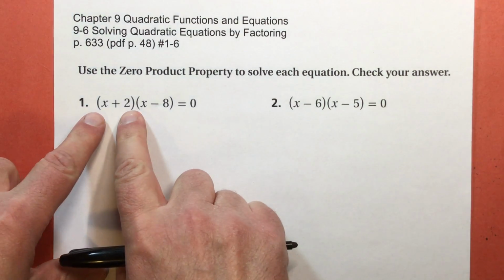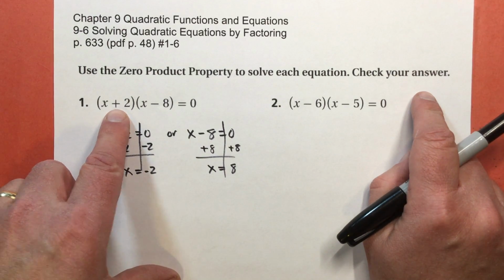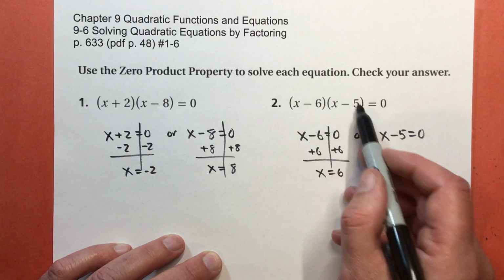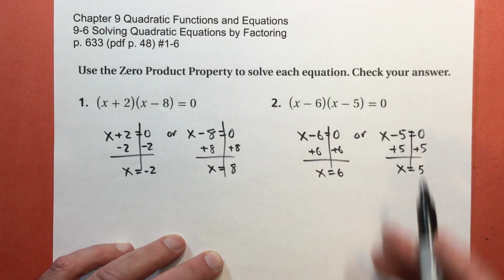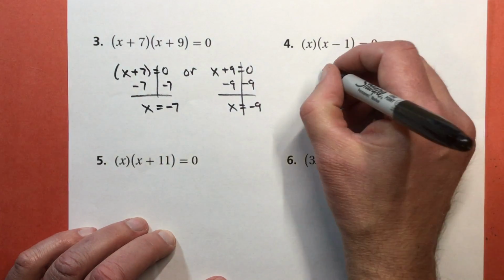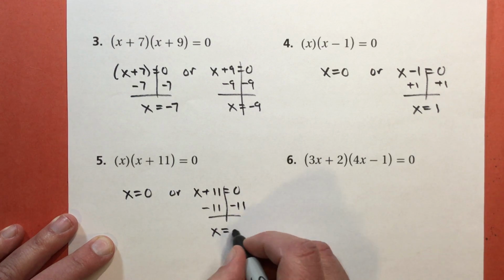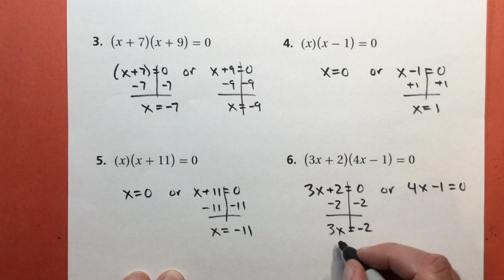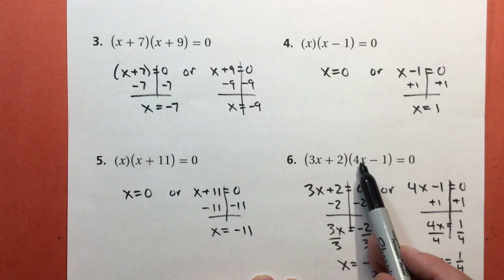9-6 Solving Quadratic Equations by Factoring problems #1-6